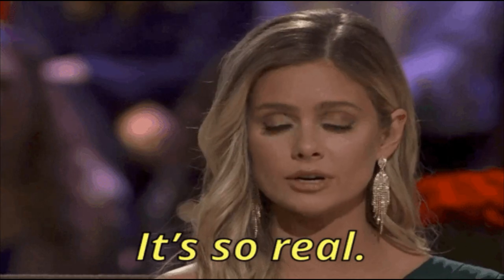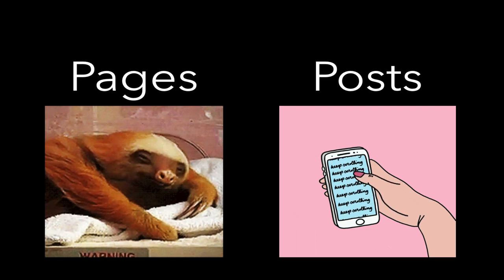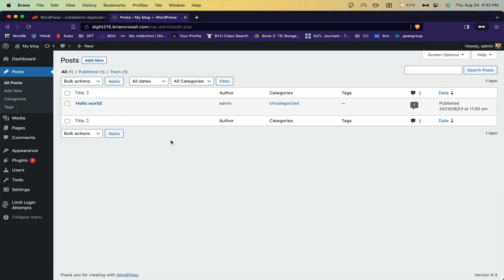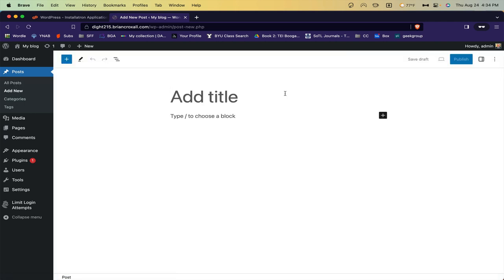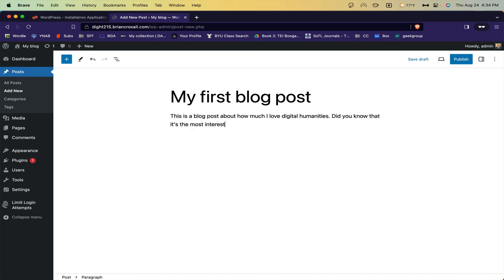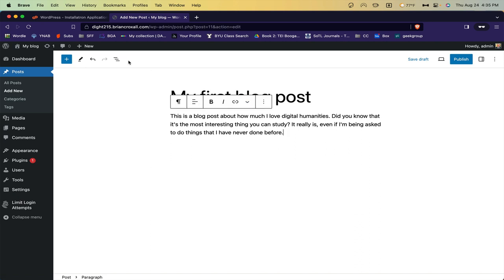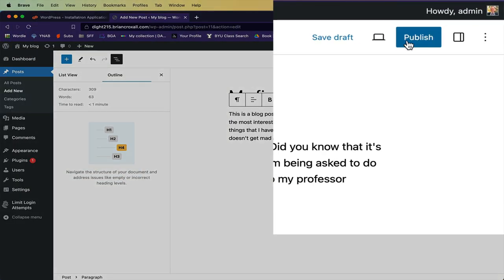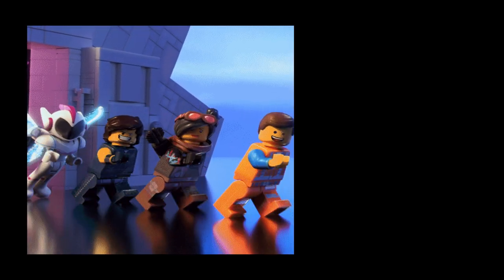6. Start Blogging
This video shows how to start blogging on your class WordPress site. This is for the Build Your Own Website assignment for DigHT 215 at Brigham Young University.